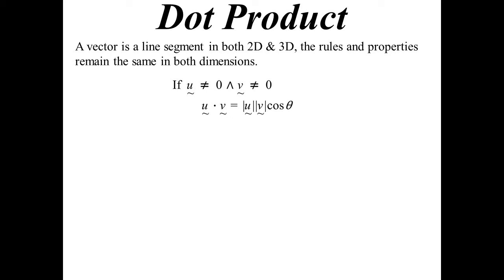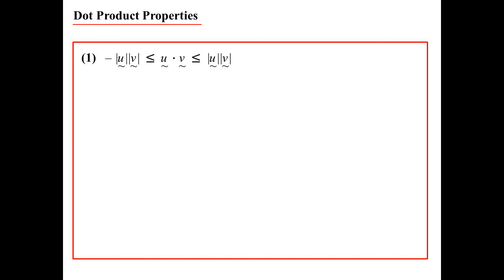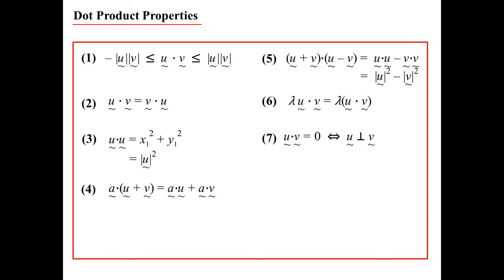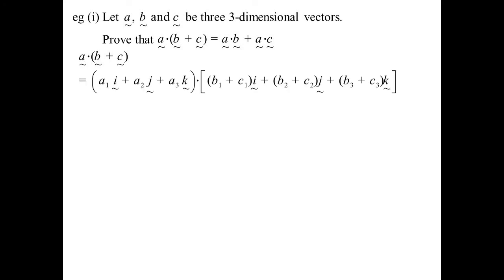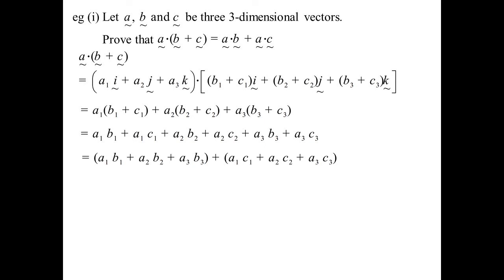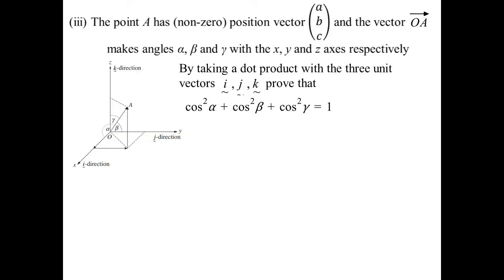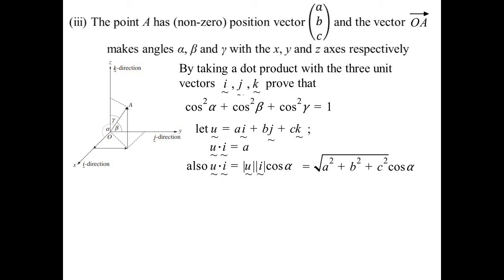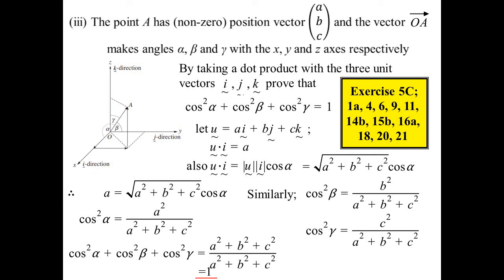12X2 T05 03 dot product 2020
Extending the dot product to three dimensions